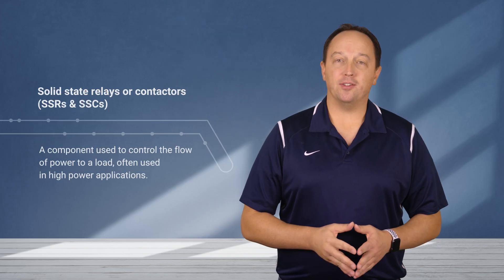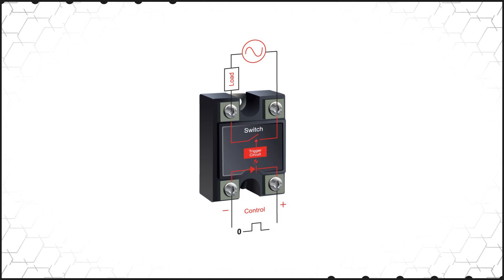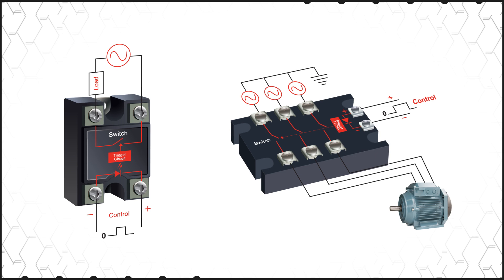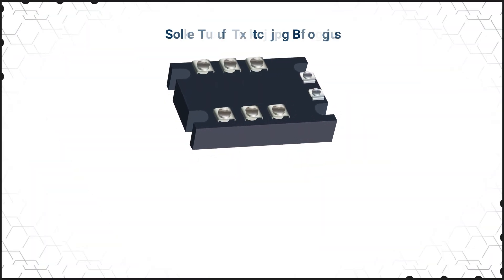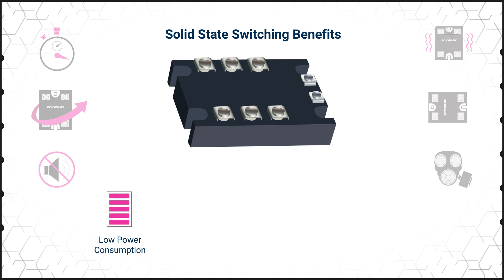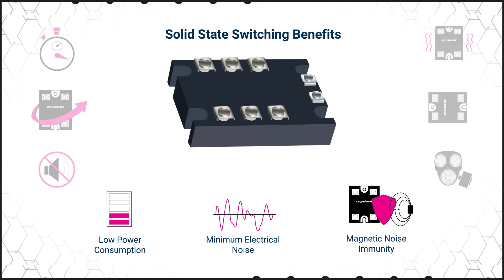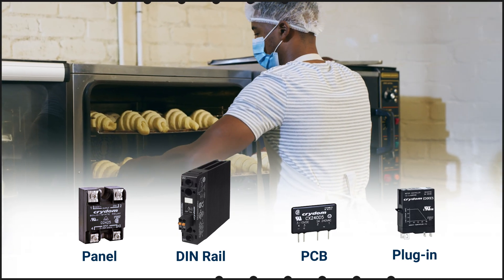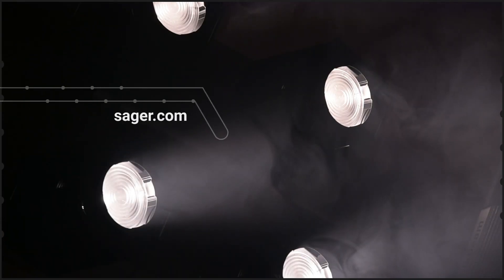Sager Electronics | Sensata Crydom Solid State Relay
Sensata Crydom is the global expert in solid state switching technology. They combine technology and innovation to provide customers the widest range of off-the-shelf solid state relays, contactors and related products, as well as custom-designed solid state switching solutions for any load application. Crydom solid state relays are the choice for most industrial applications and are found in building equipment, energy and infrastructure, food and beverage, transportation and medical devices.